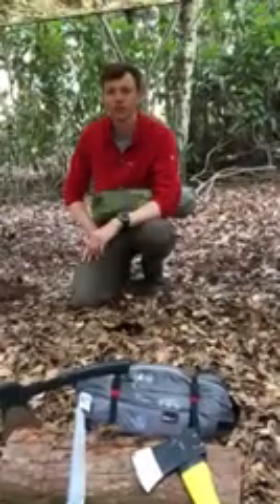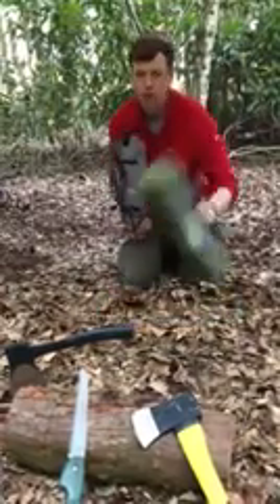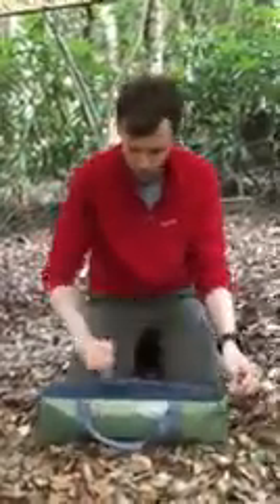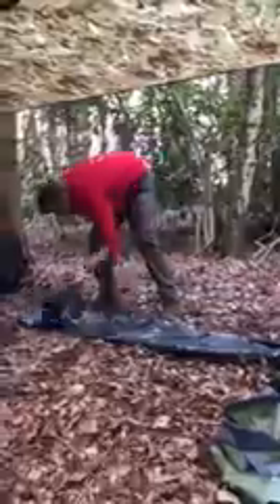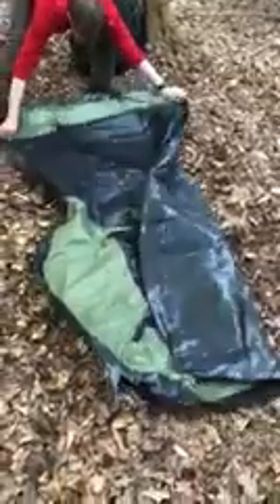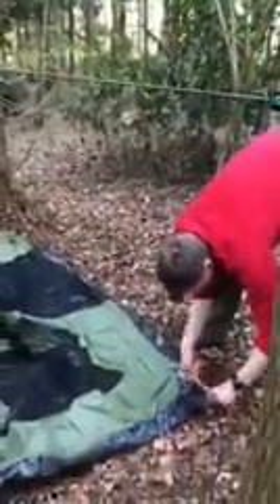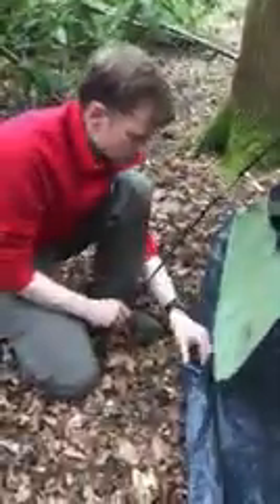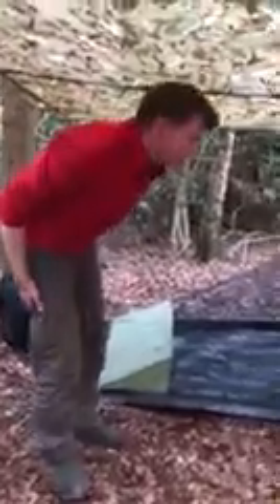Yellowstone Alpine 2 review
This is our review of the yellowstone Alpine 2. It's a budget 2 man tent for under £40. Camping on a shoestring is nothing new, but does your money go further nowadaysm